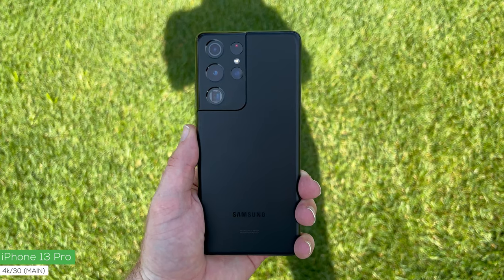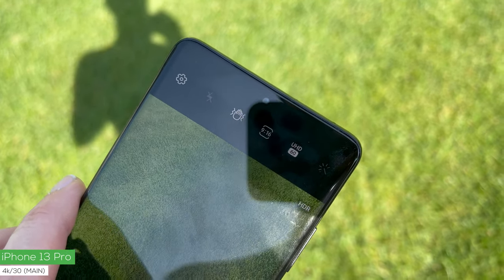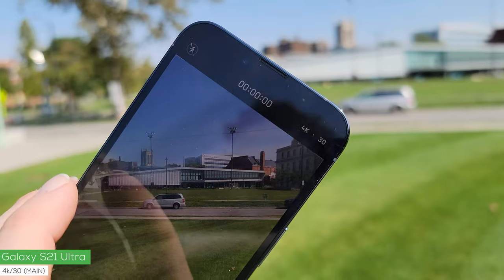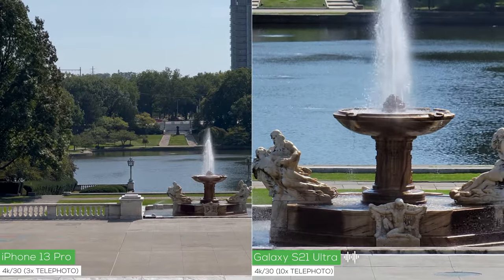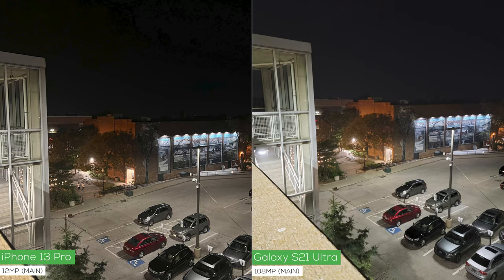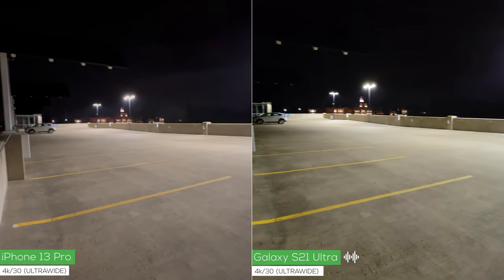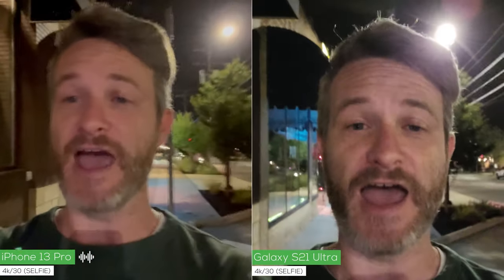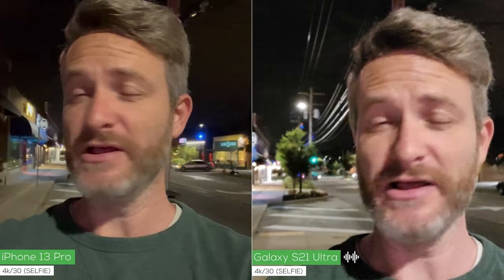iPhone 13 Pro versus Samsung Galaxy S21 Ultra camera comparison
In this video, we're pitting the iPhone 13 Pro versus the Samsung Galaxy S21 Ultra to find out once and for all if the best smartphone cmaera from Apple can take on the best smartphone camera from Samsung. Our Galaxy S21 Ultra versus iPhone 13 Pro camera comparison included side-by-side photo and video samples and various lighting conditions to show you exactly how the cmaeras on these two smartphone perform in the real world.